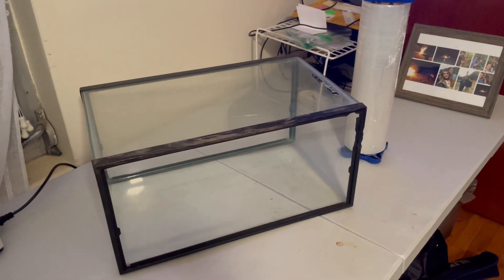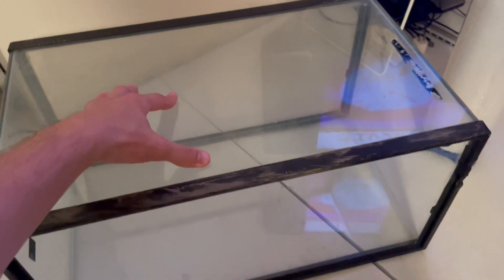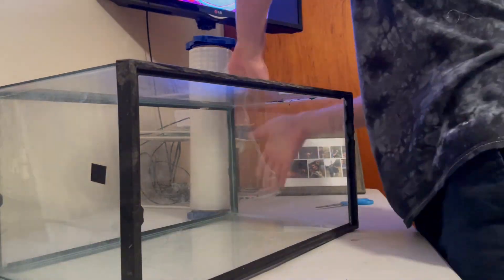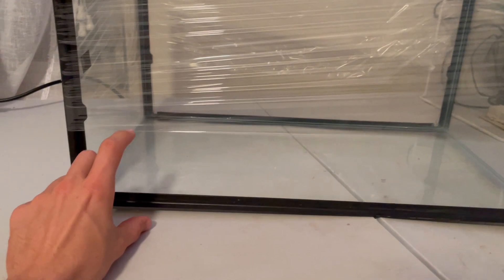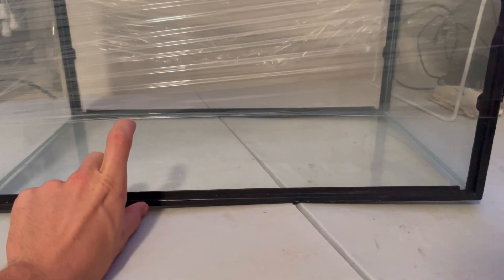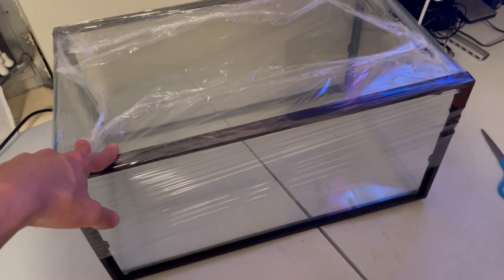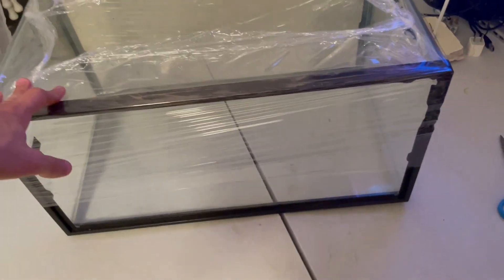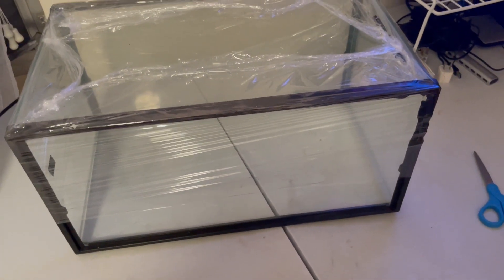How to make a still air box out of a fish tank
Making a still air box (SAB) out of an old fish tank that was gifted to me